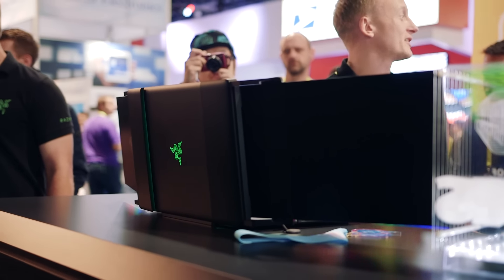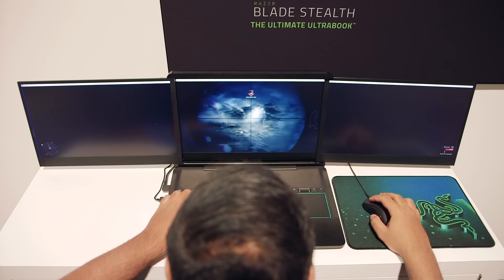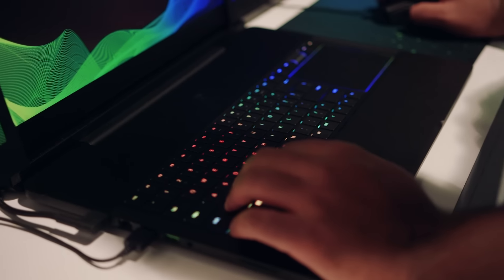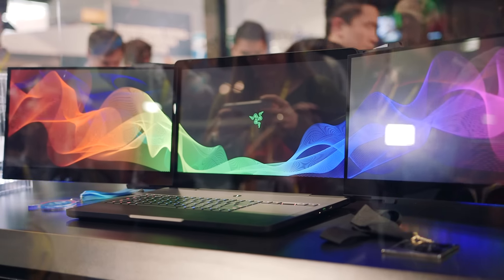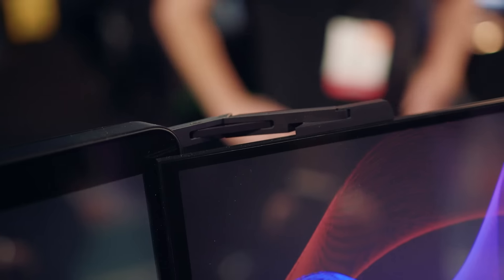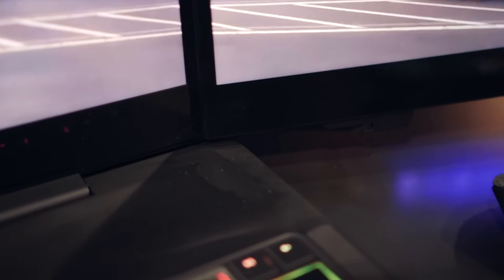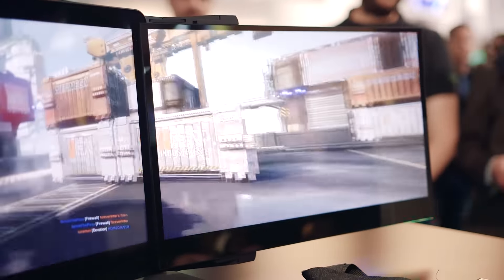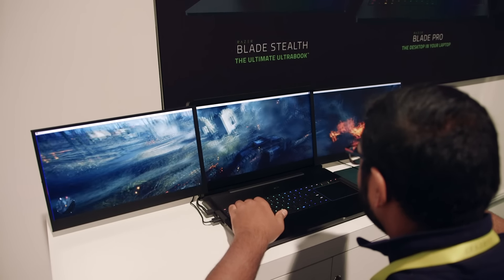25 Million Pixel Surround ... In a Notebook!